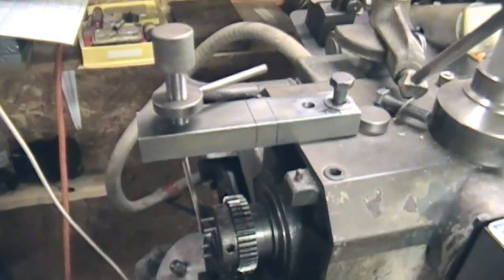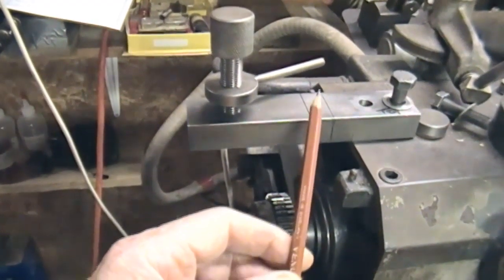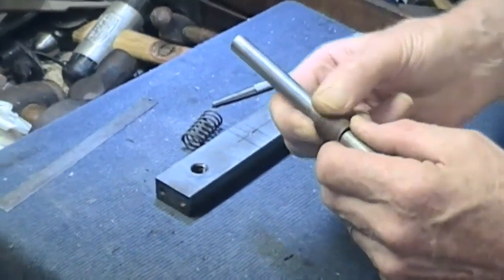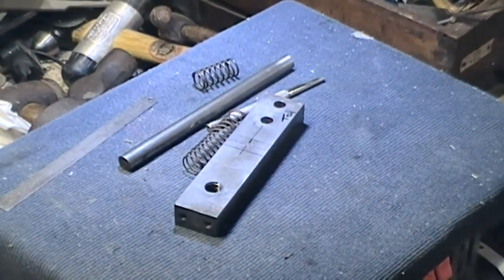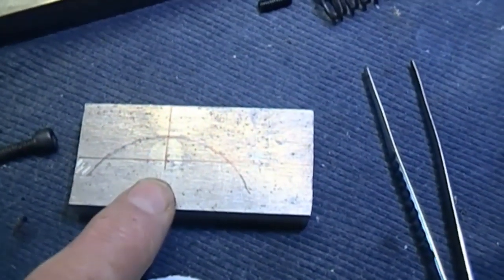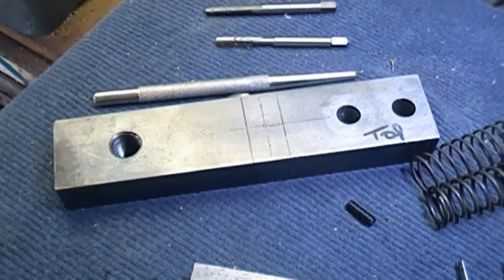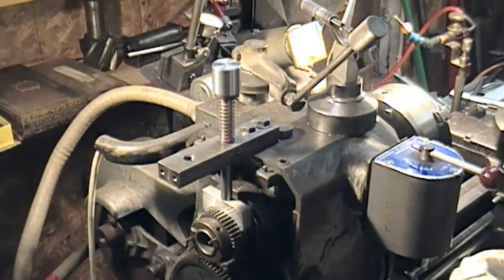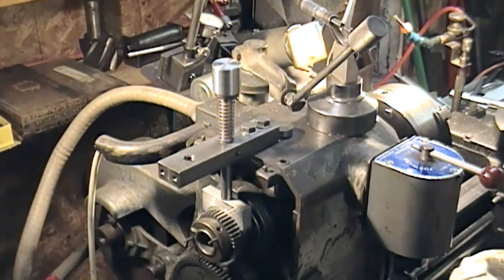Lathe spindle brake project - poor result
A big 'thank you' to the many suggestions offered already (Sept 9th) - much appreciated.
An 'on-the-fly' experiment to make a braking option, so as to slow the rotation of the spindle faster on power off. A simple approach but actually not very effective at all!  There are other options to approach this, but more complicated which may yet be explored. This video shows the process as it 'hatched' and was implemented, with various changes along the way. Main problem was probably inadequate surface area available, coupled also with limited pressure achievable and the considerable momentum of a spinning chuck.